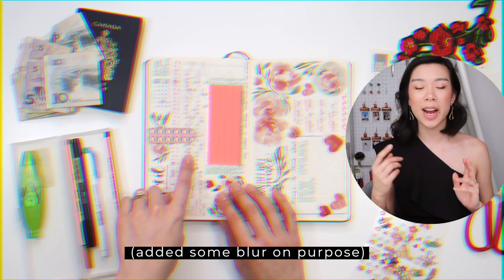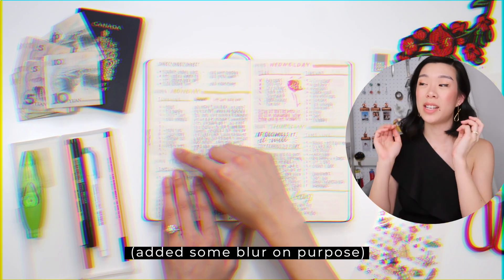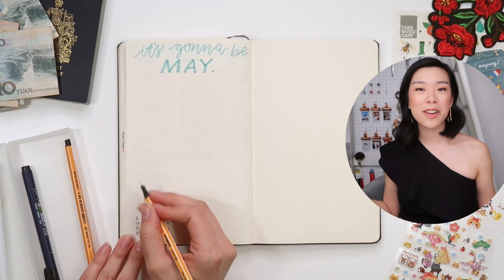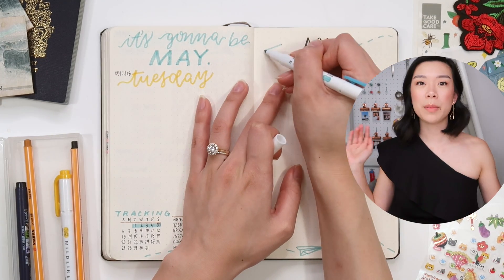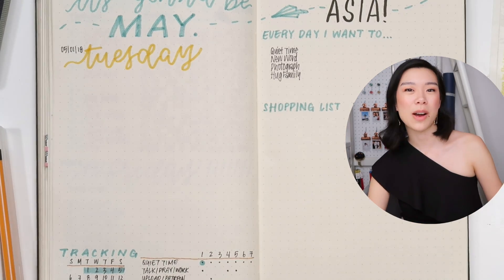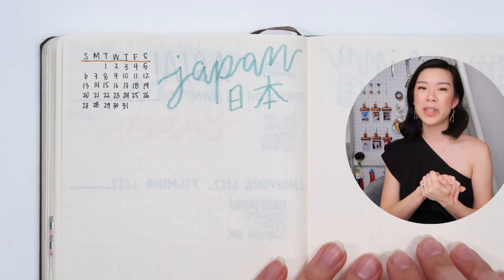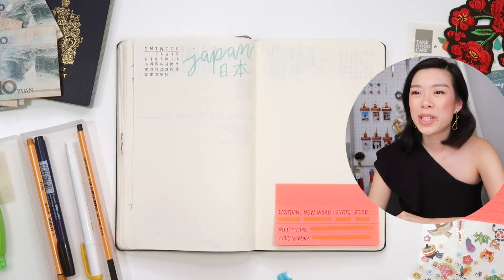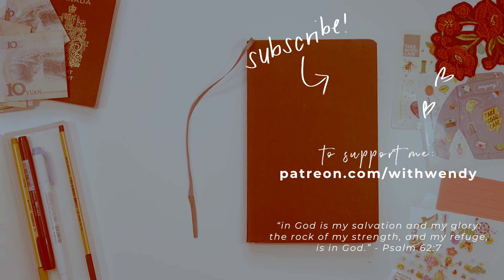Plan With Me: MAY Bullet Journal | WITHWENDY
My monthly bullet journal spread, beginner bujo friendly and a travel theme!

Hi!! I'm Wendy and I am on a sewing journey via DIY videos that teach you how to sew your own clothes.